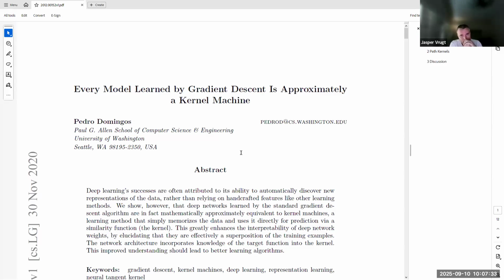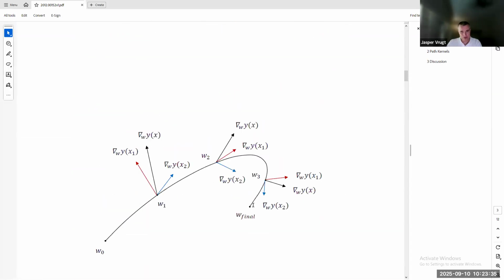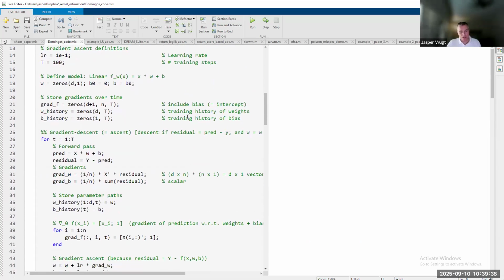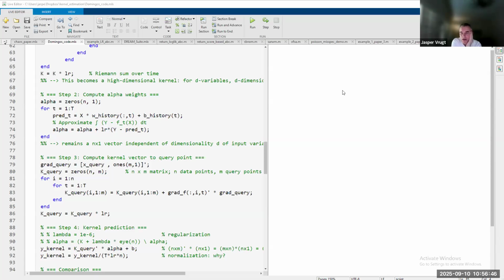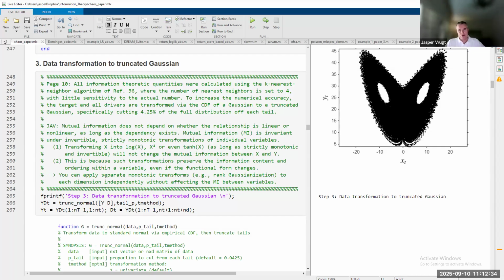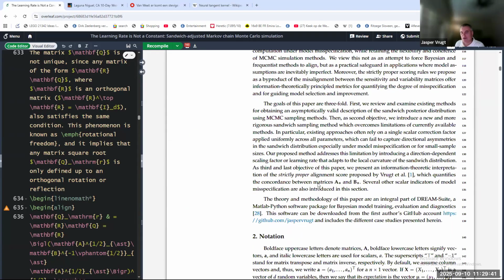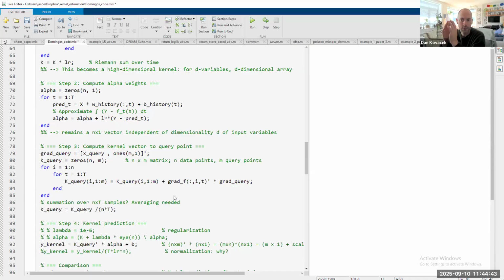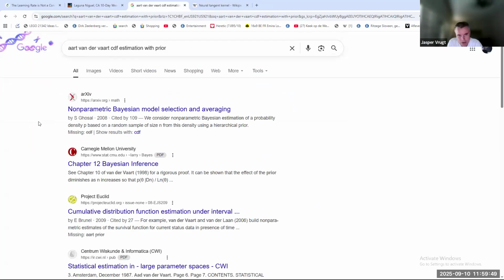Session 61 - Every model learnt by gradient descent is approximately a kernel machine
In this session, Pr. Jasper Vrugt presents the paper "Every Model Learned by Gradient Descent is Approximately A Kernel Machine", available